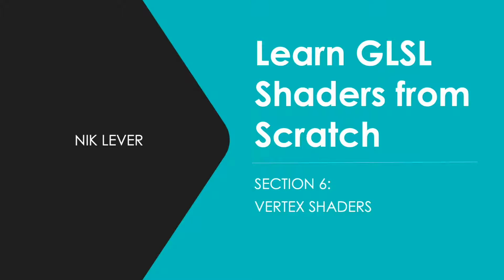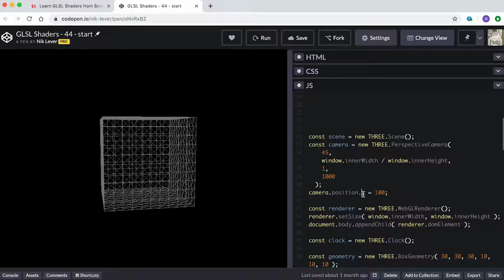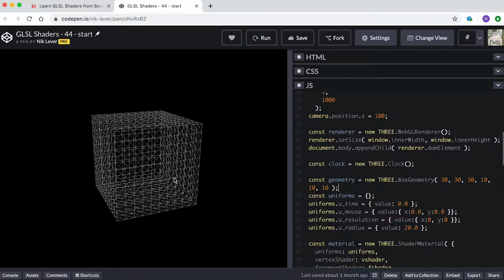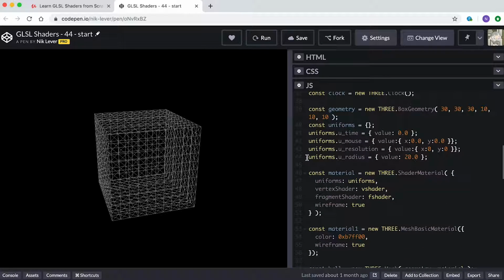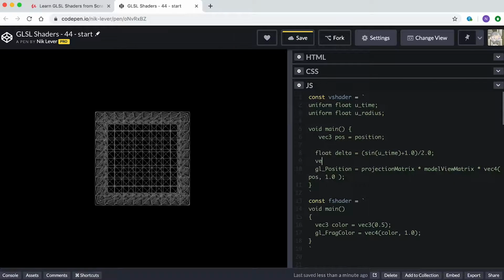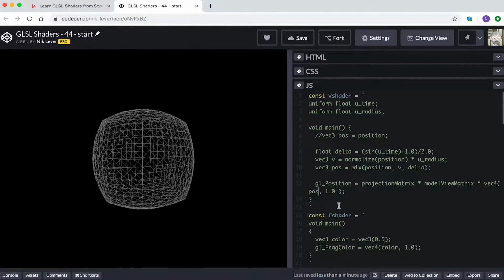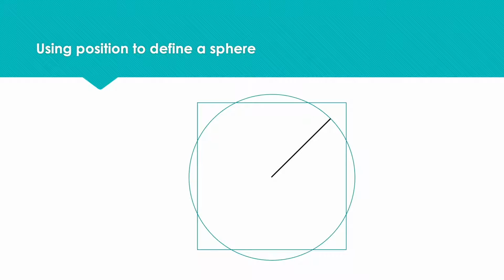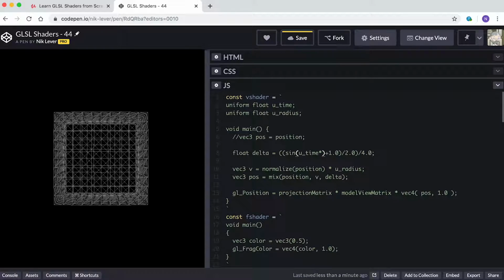Learn GLSL Shaders from Scratch - 6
A video from my Udemy course. Get the full course for a great discount by following this